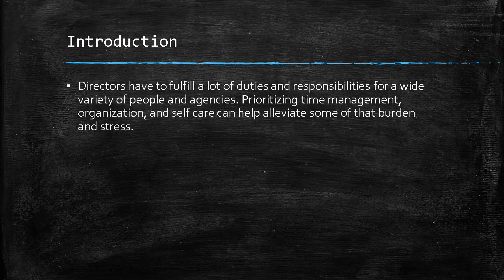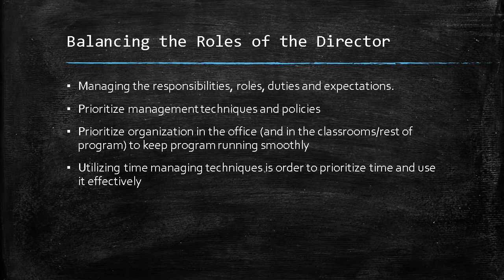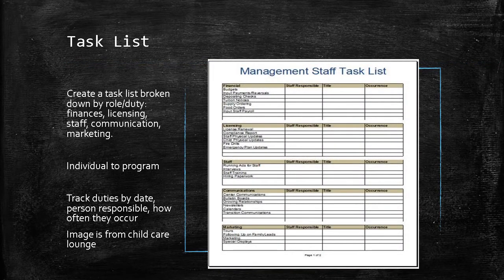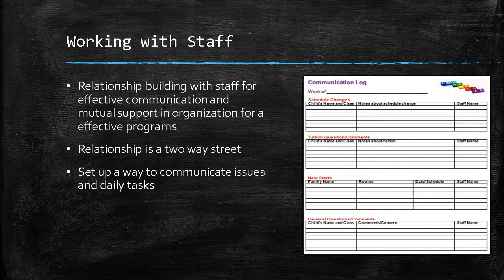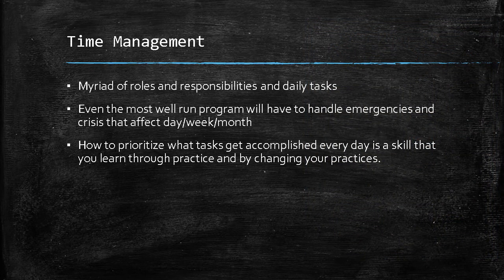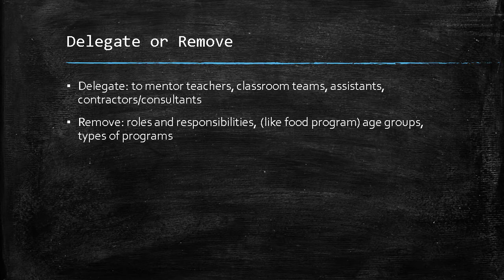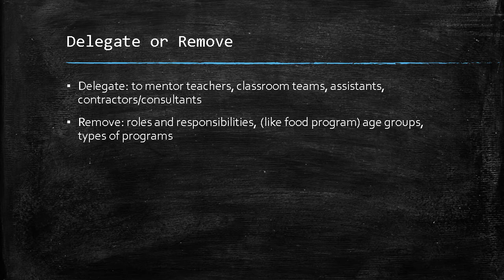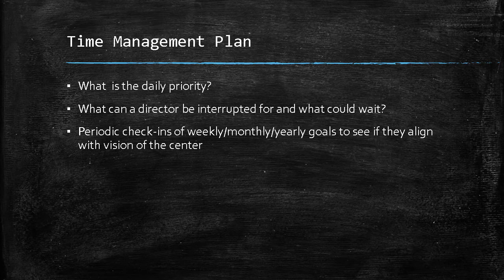Organization CHDV 150